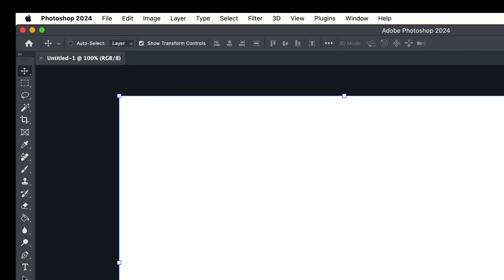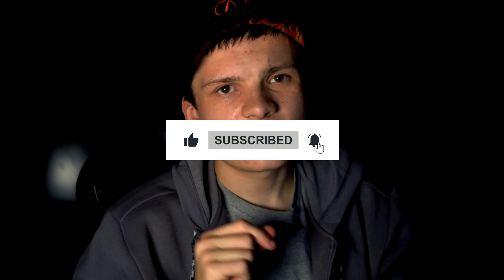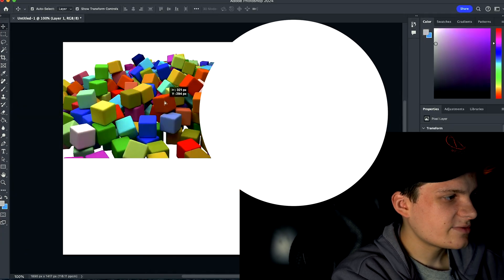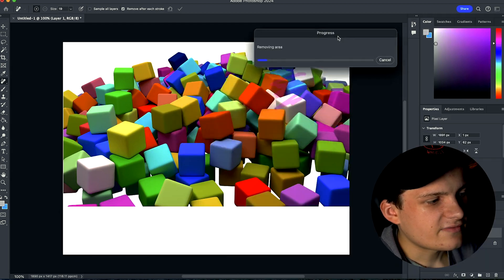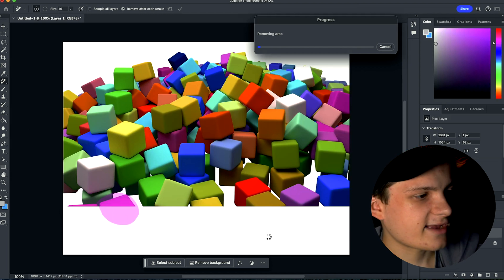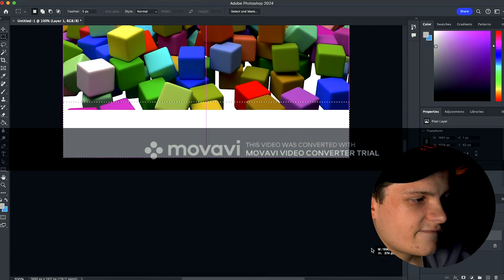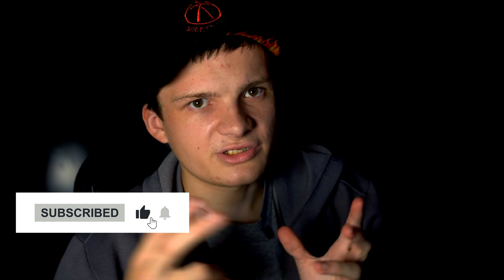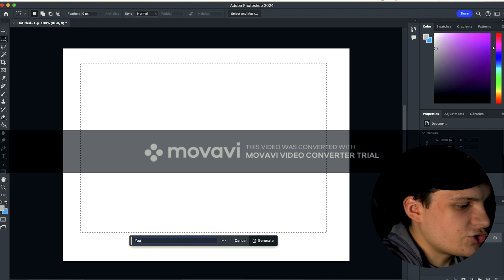Adobes AI is VERY Werid!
Photoshop 2024 IN SEPTEMBER!!! What does it have to offer? Stick around till the end of the video to see what random things Adobes AI comes up with!